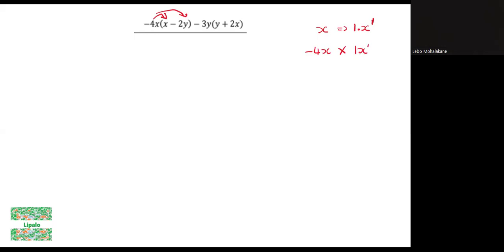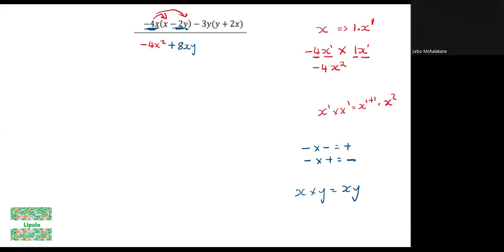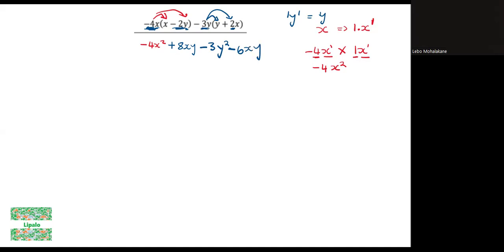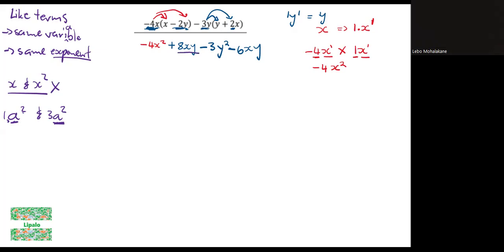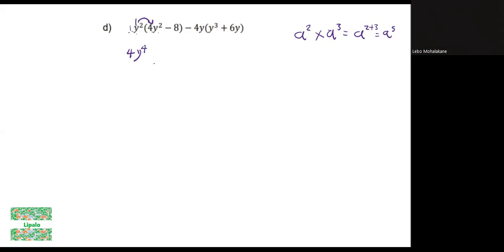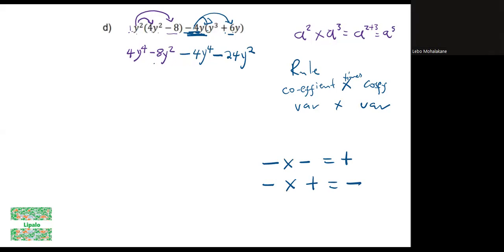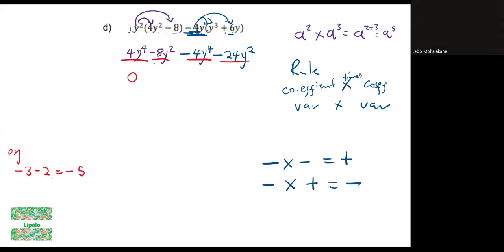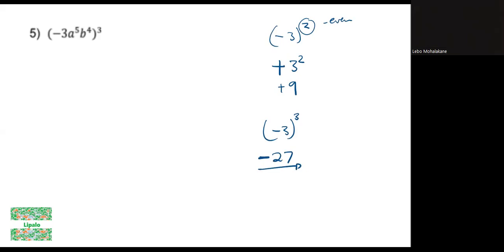Foil method, exam type questions G8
Common 8th grade mathematics exam questions.